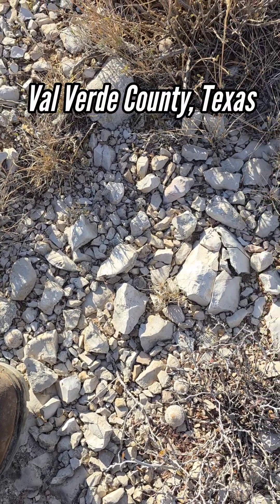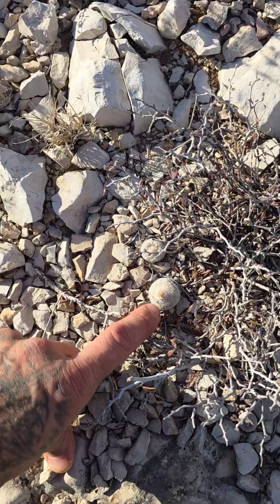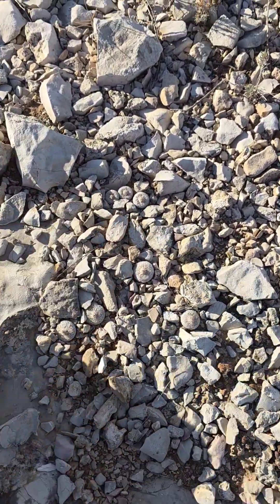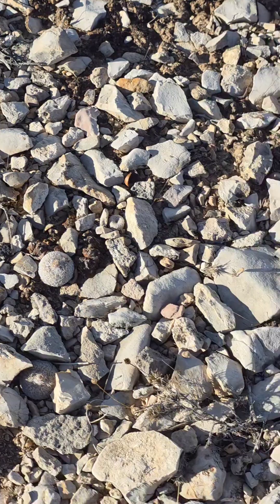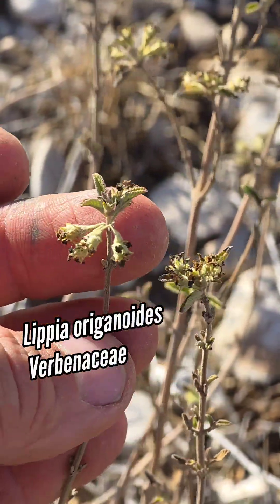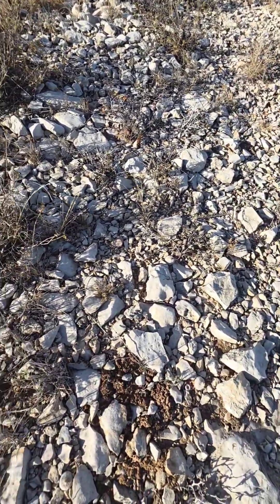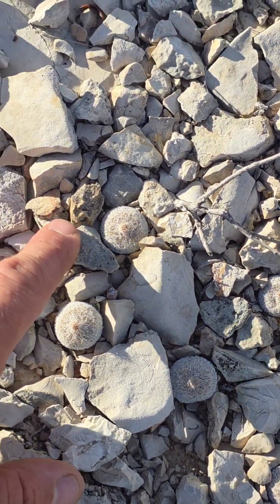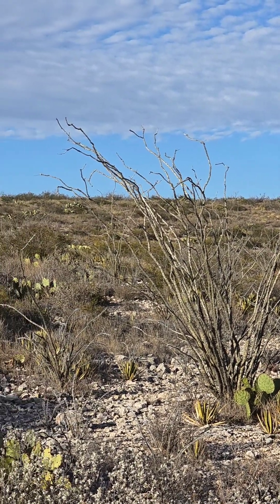Camouflaged Cacti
Epithelantha micromeris in the limestone talus of Val Verde County, Texas...